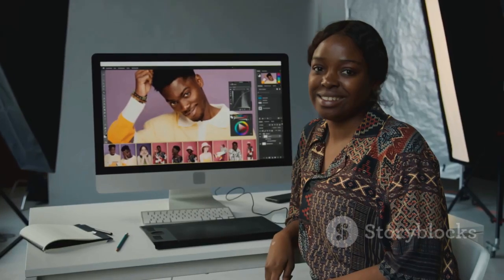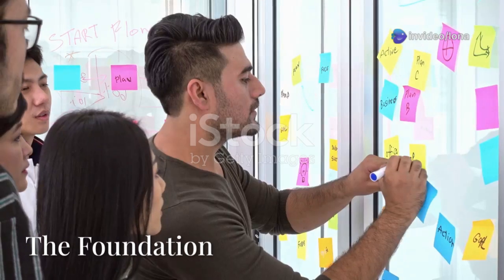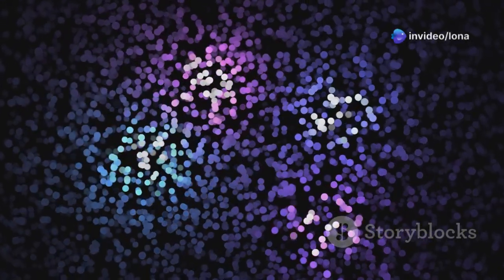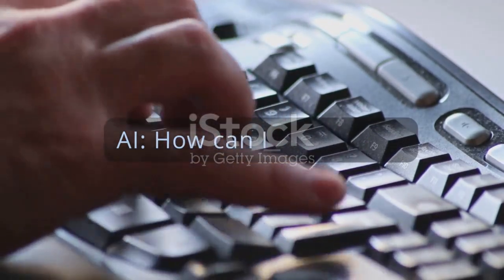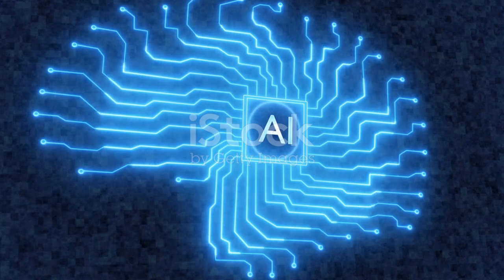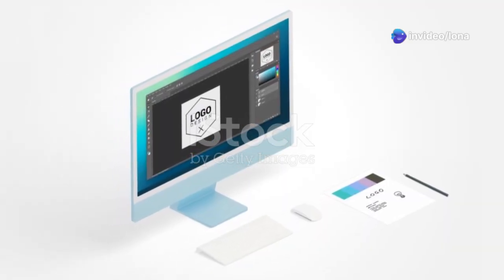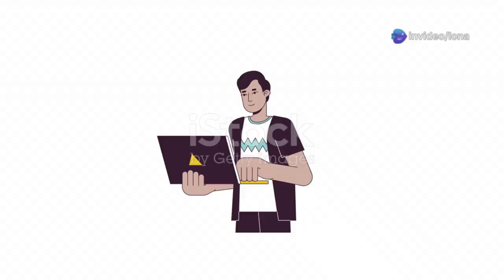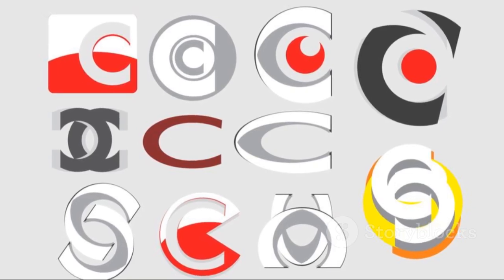Mastering AI Logo Design 2025 06 01